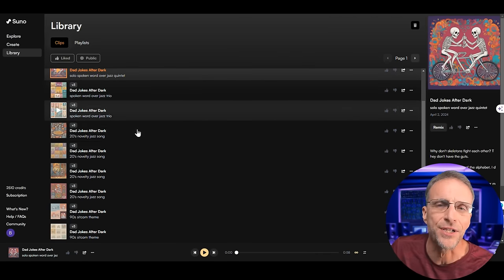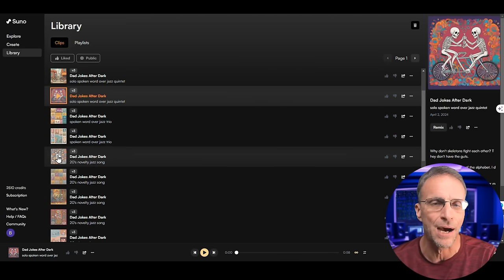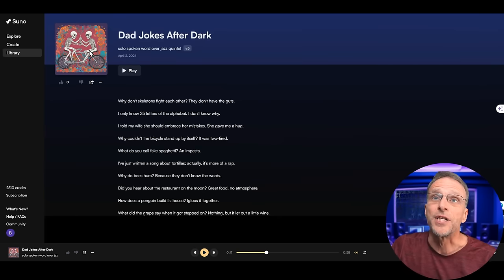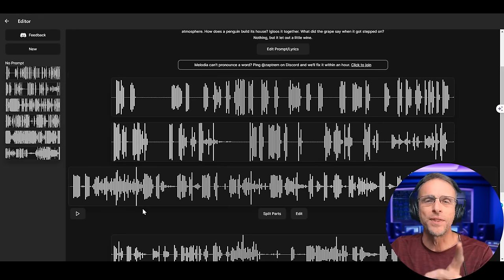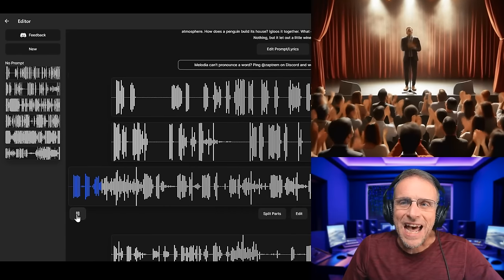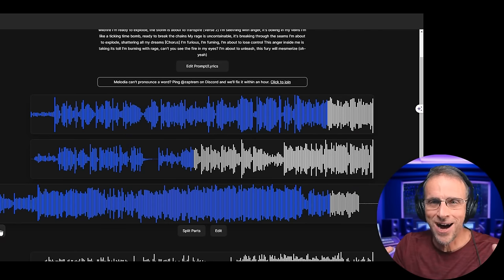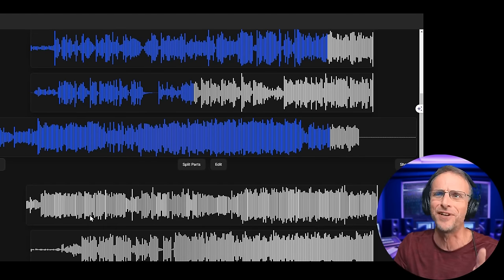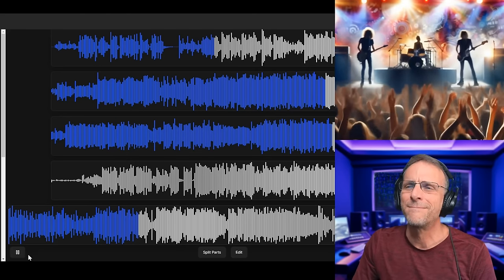FACEOFF: Suno v3 and Sonauto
Here it is. A side by side, “apples to apples” comparison between Suno v3 and Sonauto AI music generators.

In my last video there were a lot of comments giving Sonauto a hard time, saying it was nowhere near Suno, etc. and I simply couldn’t disagree more, and I’m here to show you why.

NO AI music generation is perfect, and they all can produce some real YUCK, but both of these services are capable of creating amazing  music, and if you’re TRULY interested in a fair comparison, I invite you to put on a set of headphones, and enjoy.

My position is that Sonauto is a real competitor - not that it’s better - but in some cases, I feel it definitely IS - Just as Suno is better than Sonauto at some.

I’m just asking folks not to be so reactionary to new tech that goes up against the “big guys / favorites.”

You may not love every piece we showcase, or every style, but the point is to show you that Sonauto is extremely capable, and deserves your attention if you’d like to create AI music with no subscription fees - for now.

00:00 Introduction to AI Music Generators: SUNO vs. Sonato
00:10 Correcting Misconceptions and Showcasing Sonato
00:32 Side-by-Side Comparison: SUNO and Sonato
01:11 Exploring SUNO's Music Generation with Dad Jokes
04:55 Sonato's Unique Approach to Music Generation
06:44 Diving Deeper into Music Comparisons
15:33 Exploring Different Music Styles and Outputs
23:21 Concluding Thoughts and Invitation to Explore